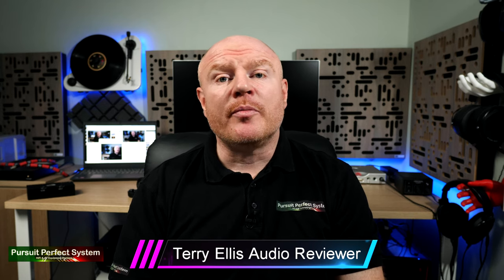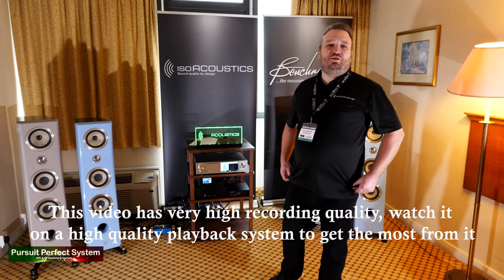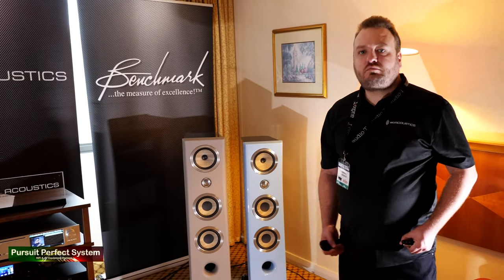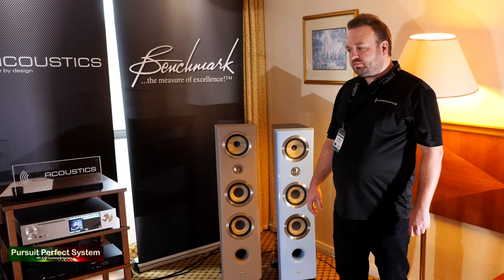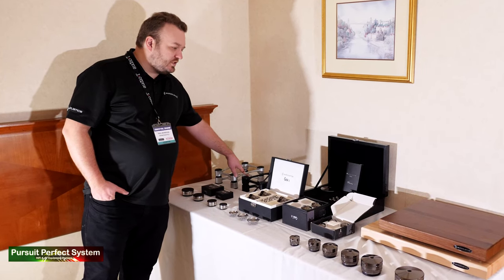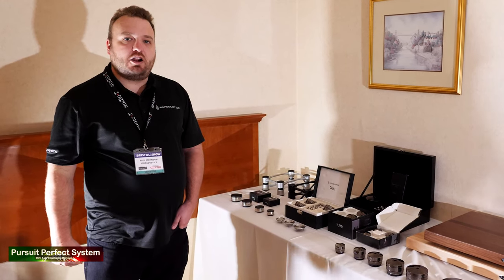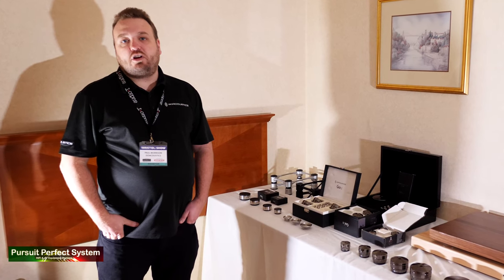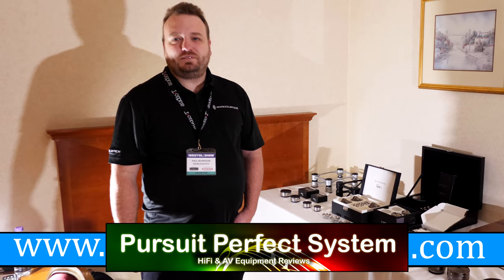IsoAcoustics GAIA Speaker Isolator DEMO & Look at product range @ Bristol HiFi Show 2020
In this video I am in the IsoAcoustics room at the Bristol HiFi Show 2020 which was held at the Marriott Hotel in February 2020

There are be lots of other videos from the show in my YouTube Channel

HUGE Thanks to my Show Coverage Sponsors - go and visit their websites as they all make great products as without their support I could not do this for you.

The songs in this video are
Caught Up In The Rapture Anita Baker

Hey Nineteen Steely Dan

Video Equipment